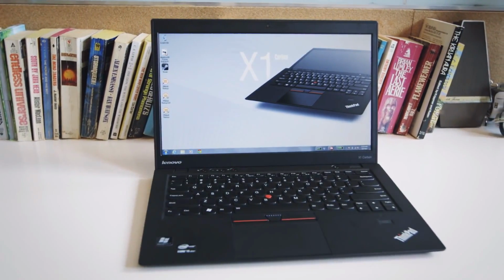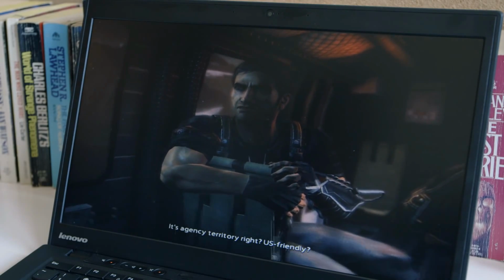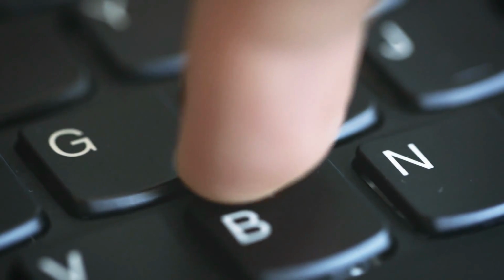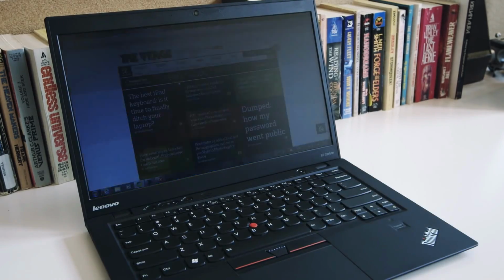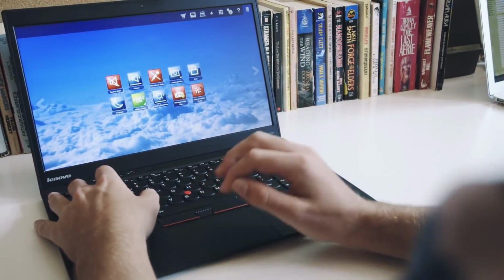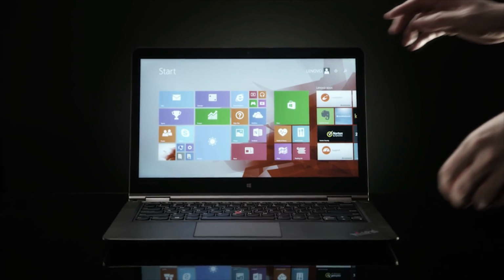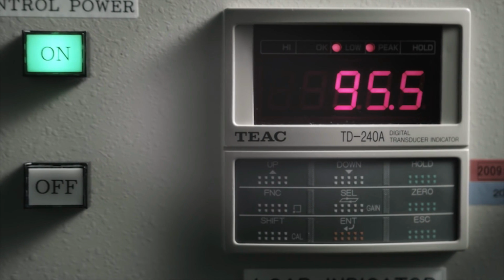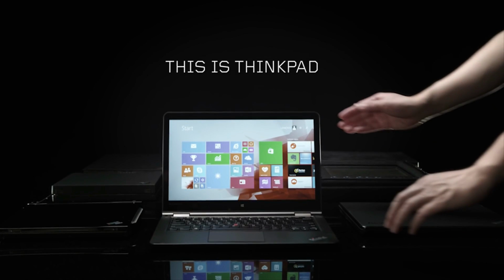Thinkpad X1 Carbon 1st Gen Review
Having a successful YouTube channel takes a lot of time and energy. I use TubeBuddy because it helps save time and gives me the insight I need in order to properly optimize my videos.